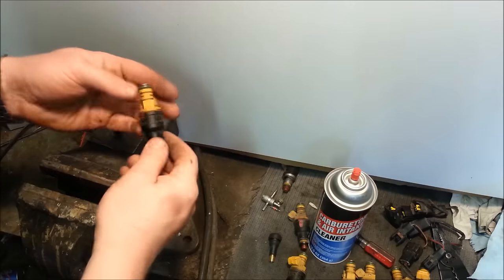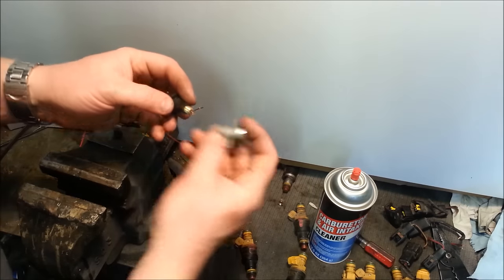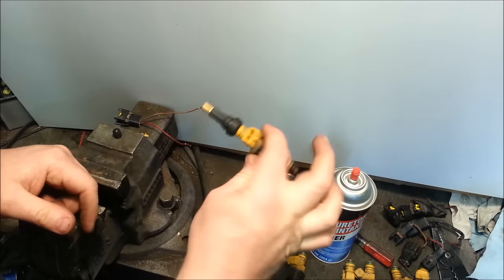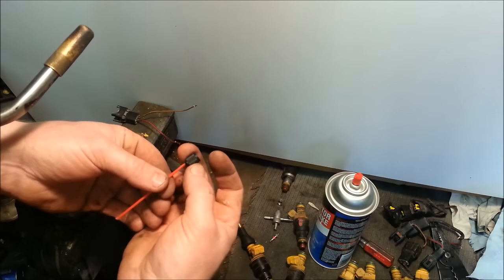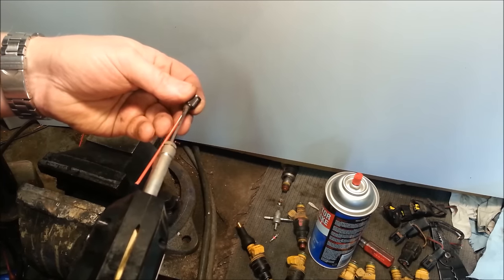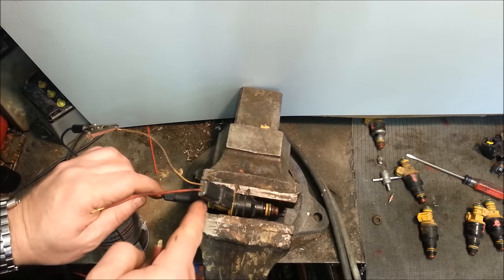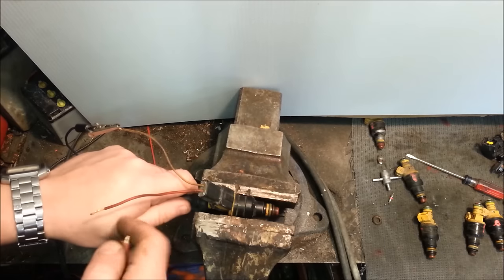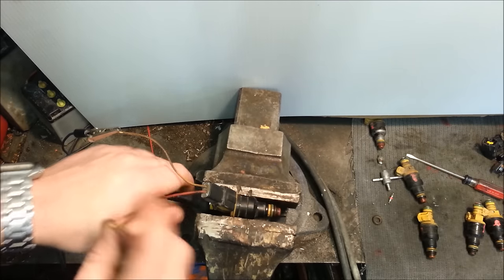Fuel injector cleaning without expensive tools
Homemade adapter = Quick and easy cleaning and testing.
Basic kit that does virtually the same thing
Here's where you can get valve stems

Because you asked:
The trigger start blow torch I use

Instagram.com/sixtyfiveford/